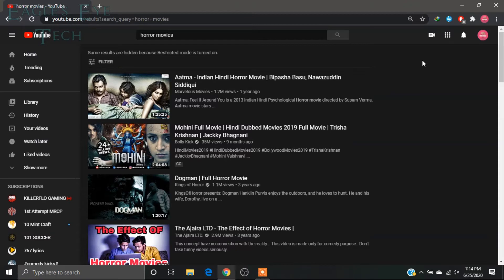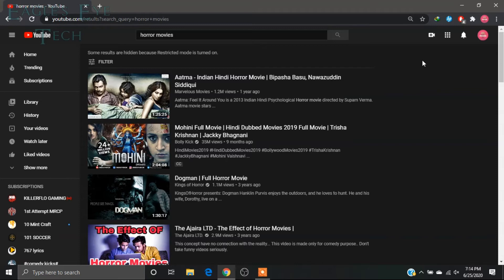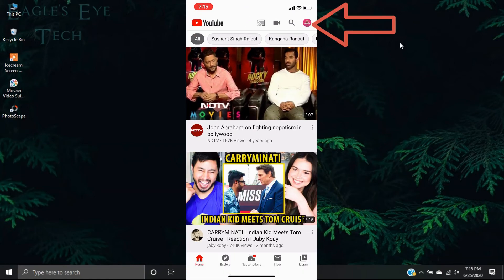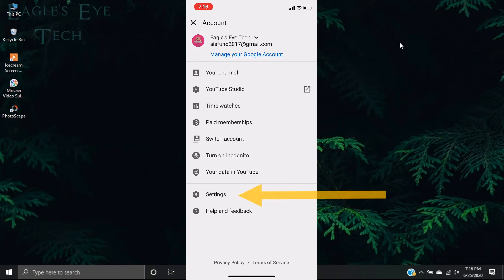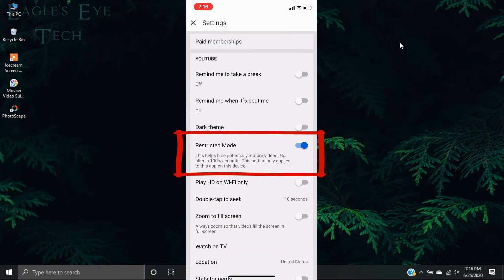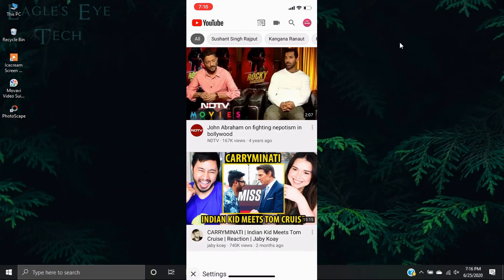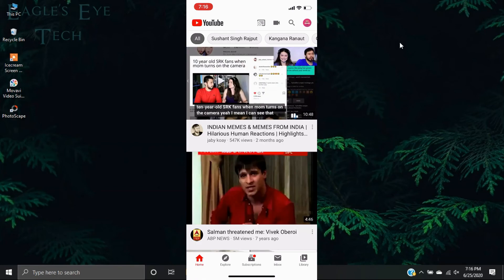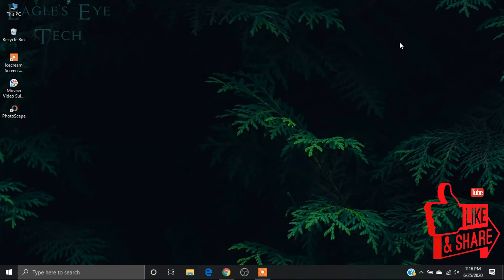How to Turn Off Restricted Mode on YouTube (Turn On or Off Restricted Mode on YouTube 2020)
Learn how to turn off or turn on restricted mode on YouTube. In this video, I will show how to stop restricted mode on YouTube both in desktop and mobile phone. In 2020 there are some changes, to turn off restricted mode on YouTube, so tune in.

00:00 Greetings :)
00:15 How to turn off restricted mode on YouTube in desktop (PC)
00:30 Showing the differences between restricted mode off and on
01:18 When you should keep restricted mode on
01:47 How to turn off restricted mode on YouTube in iPhone
02:44 End Screen

Mobile - Apple iPhone X